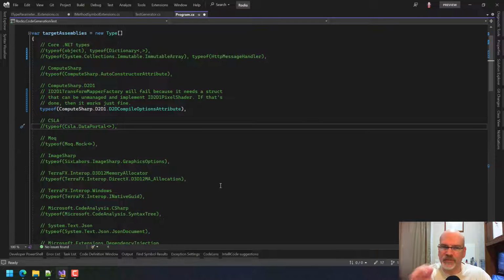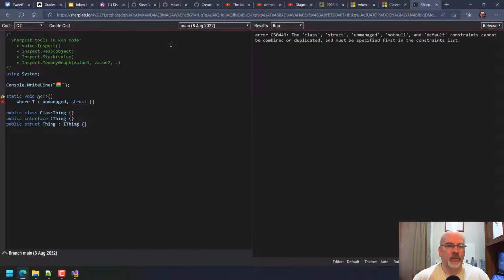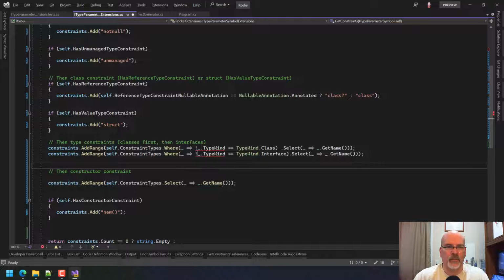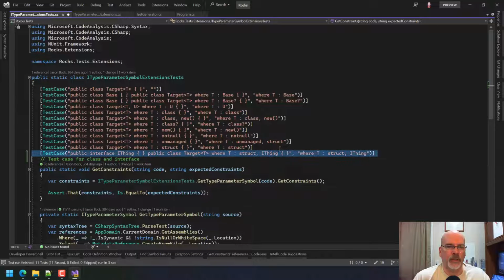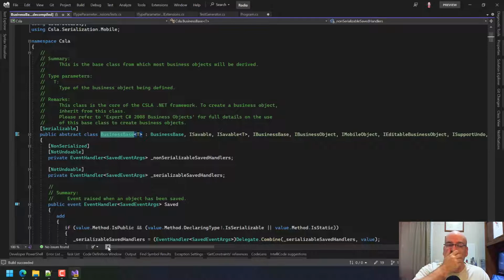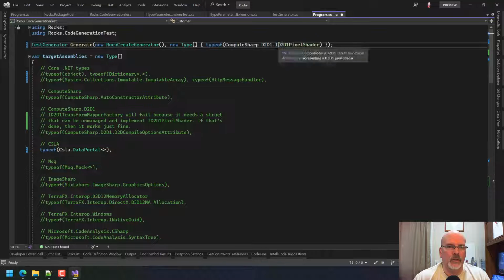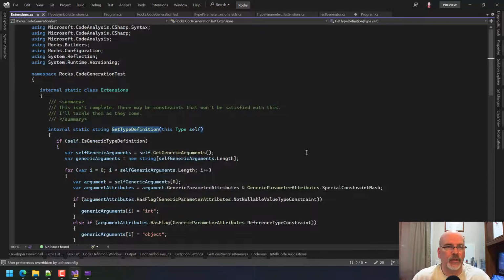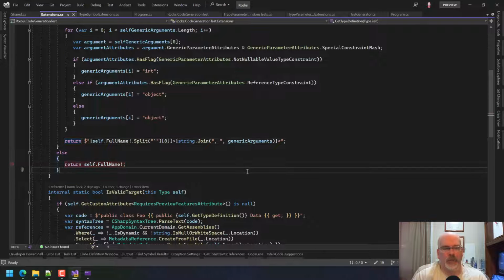FreeCodeSession - Episode 417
In this episode, I have issues renaming a project, I work on ordering constraints correctly, I look at the problems types in NuGet packages uncover in Rocks, I see analyzers show up that I wrote, I realize the name generation is incorrect, and I need to do more work off-camera.